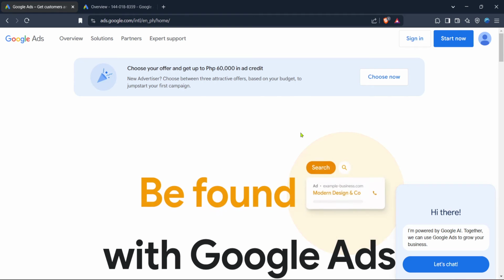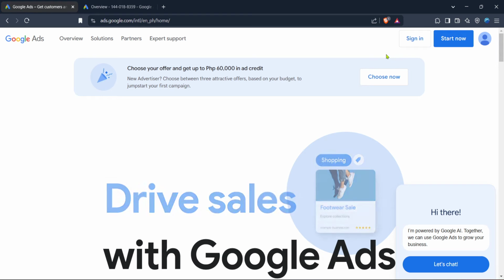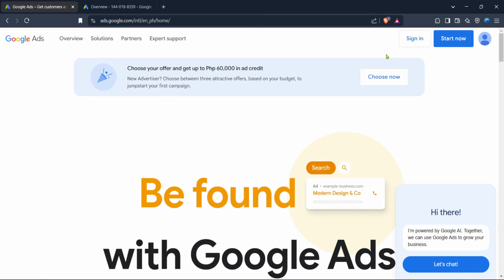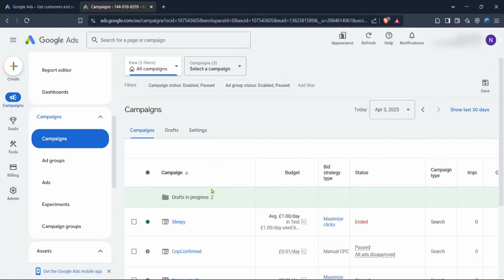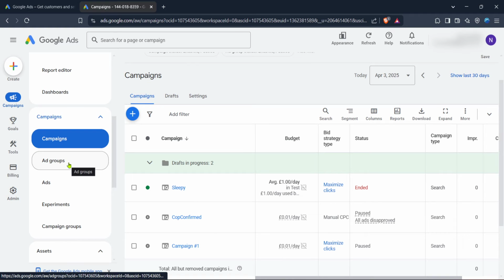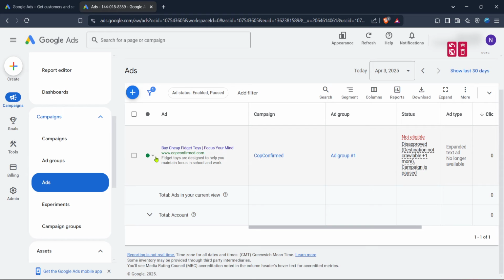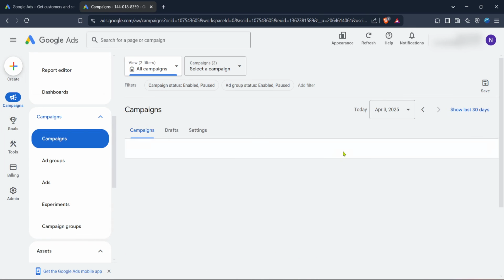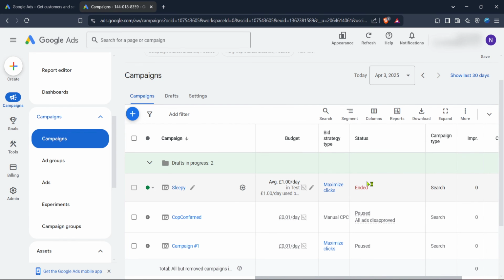How to Identify Why Your Google Ads Are Not Showing (Full 2025 Guide)